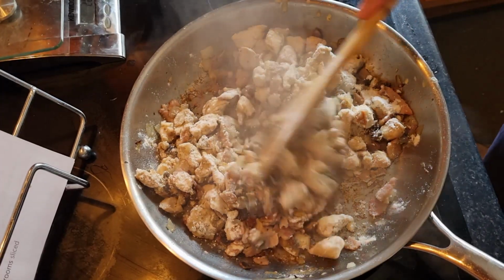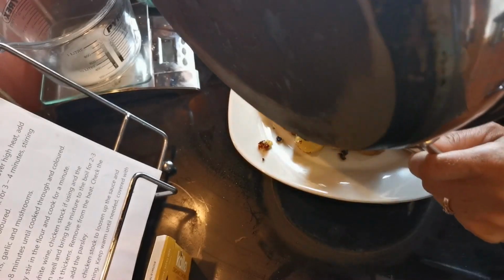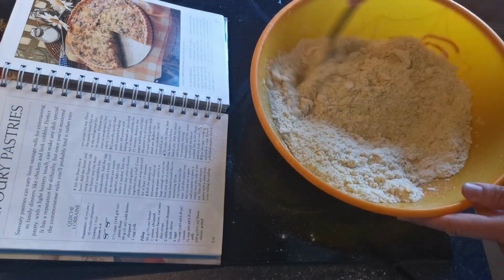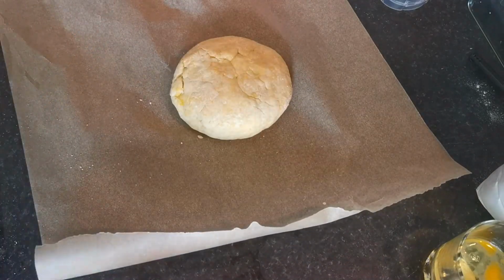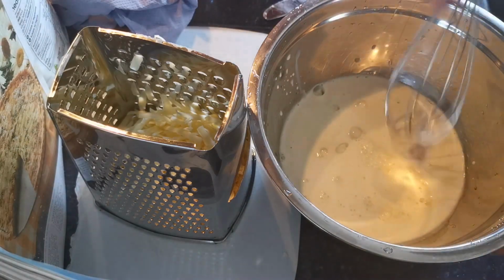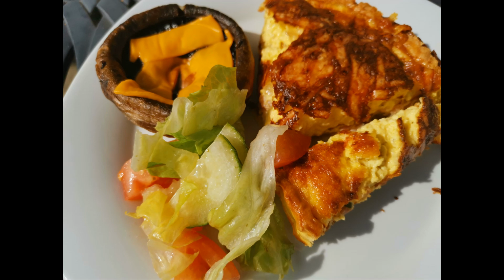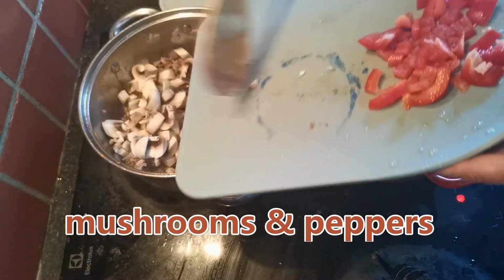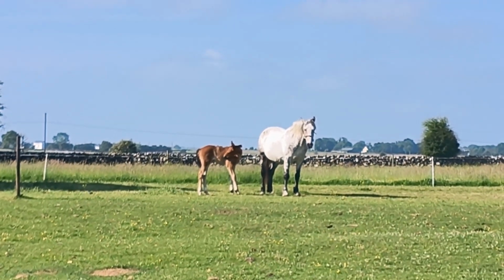Quick & Easy WEEKNIGHT DINNERS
Hello and you are very welcome to my kitchen!

Today I'm sharing a selection of our weeknight dinners!

I will keep you and your intentions in my prayers.

God bless, Fiona.